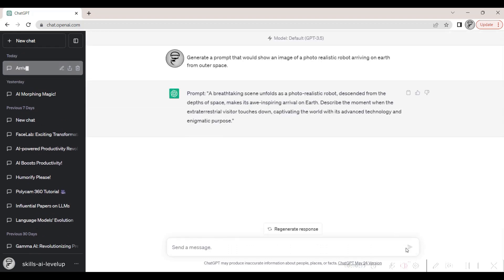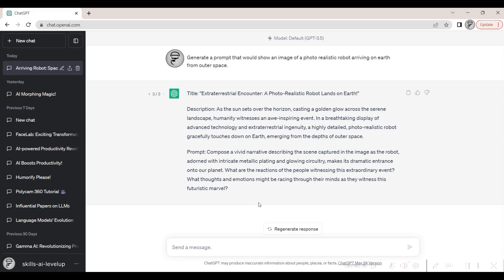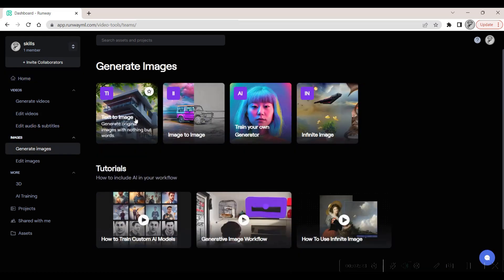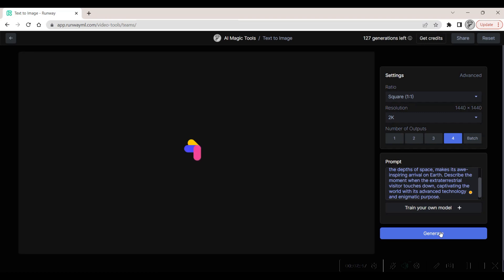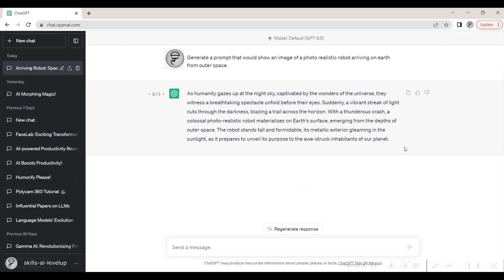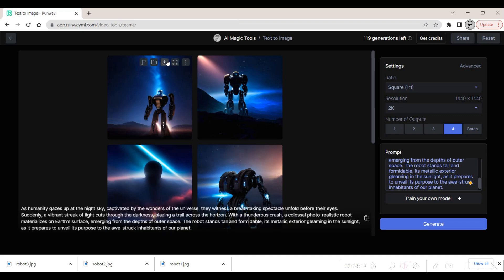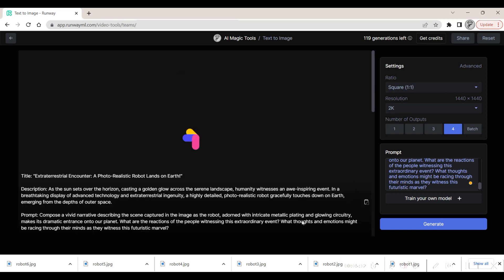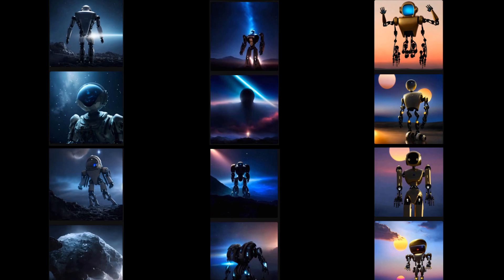Mastering ChatGPT for Text-to-Image AI Prompts: A Quick Guide Using Runway Software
Unleash the true power of AI with this quick guide on using ChatGPT to create detailed prompts for Text-to-Image tools like Runway and MidJourney. Witness firsthand how easy it can be to transform a textual description into a vivid image, all with the help of advanced AI. Whether you're a beginner or a seasoned pro, this tutorial will take your skills to the next level. Dive in to explore the limitless possibilities of AI-driven image generation.

Link to music by Skailu